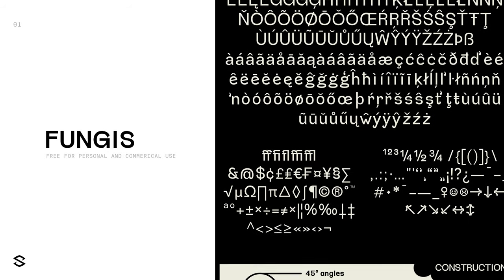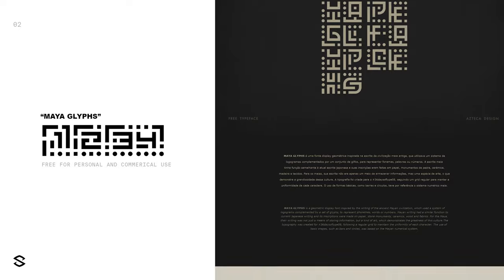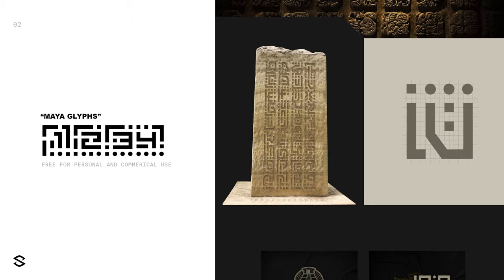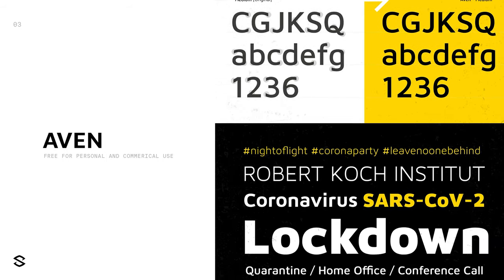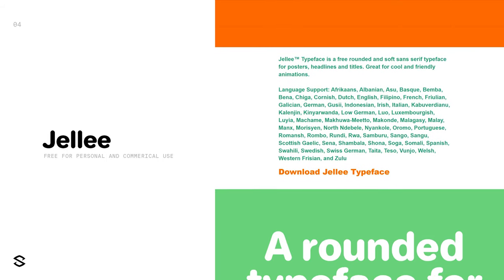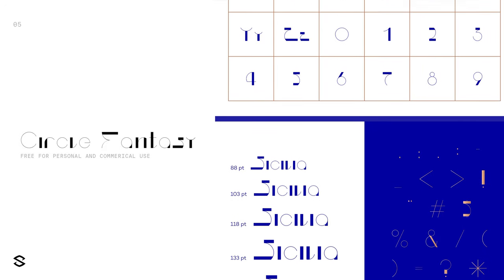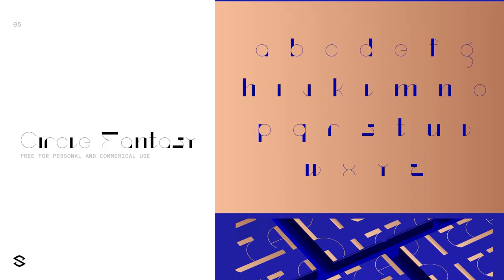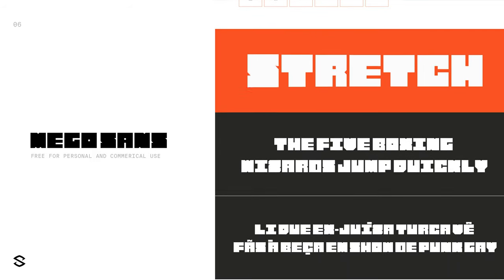Best Free Fonts For Designers Ep.12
ALL FONTS FROM EP. 12 BUNDLE